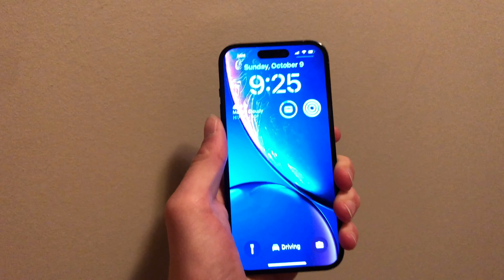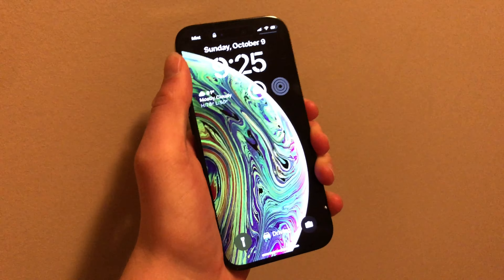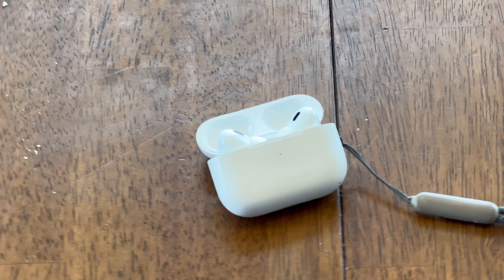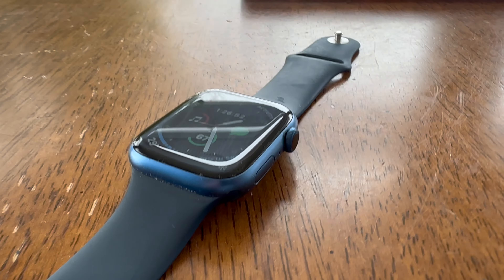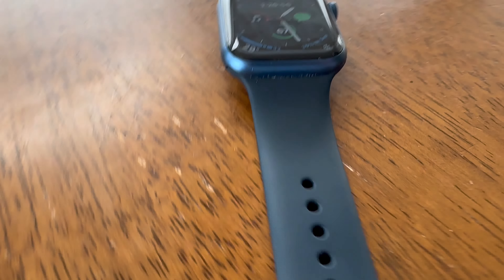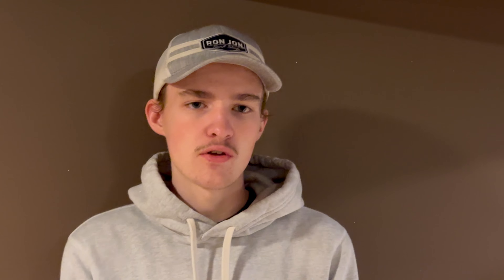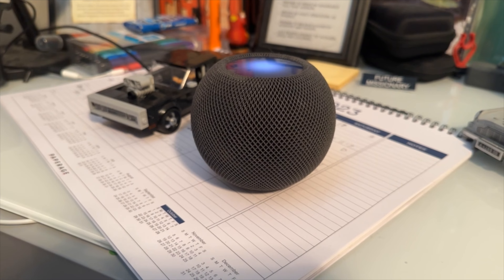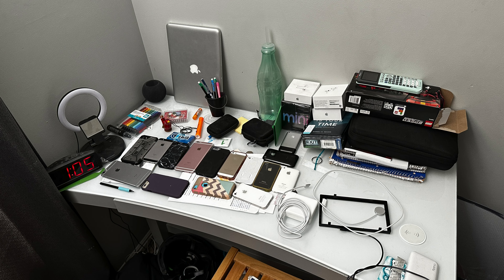My Tech Bag 2024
It’s been a minute since I’ve done this video. So I think it’s time for an update

Timestamps
Intro: 0:00